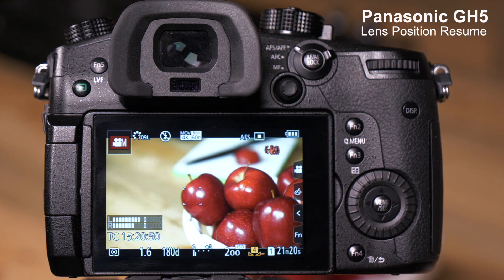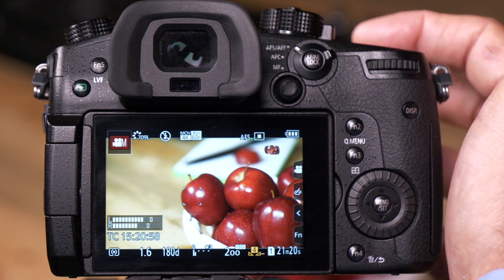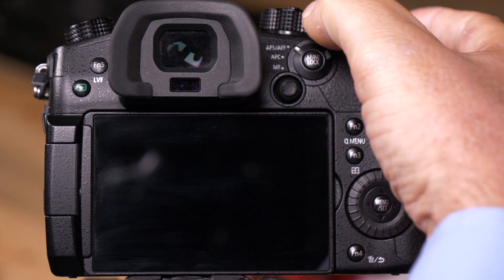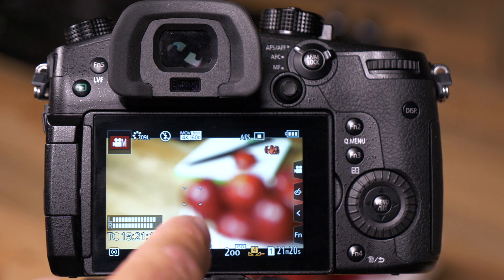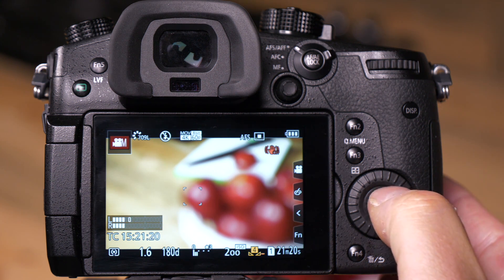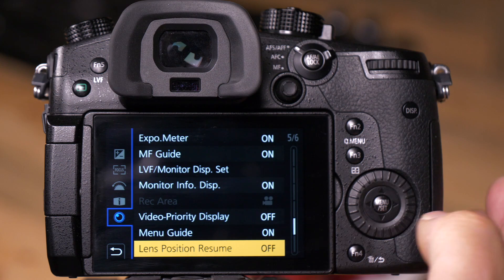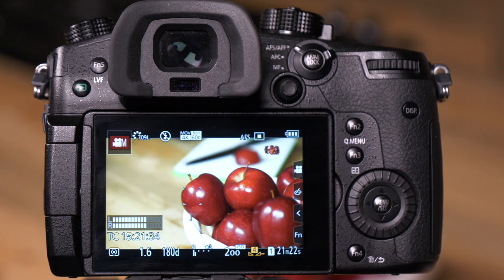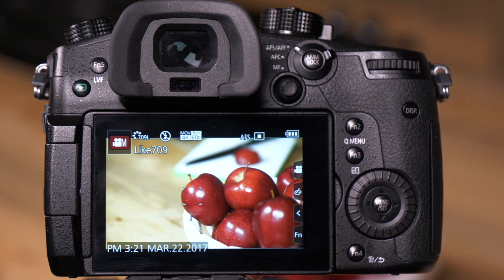GH5 Lens Position Resume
Panasonic's Tech Team provides you with a quick explanation about how to set up your new GH5!
SHOW MORE